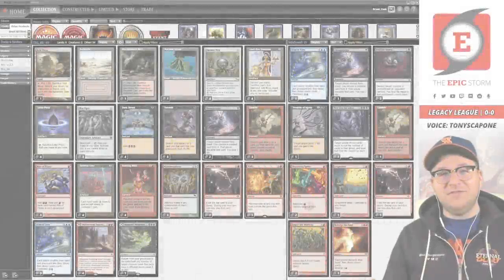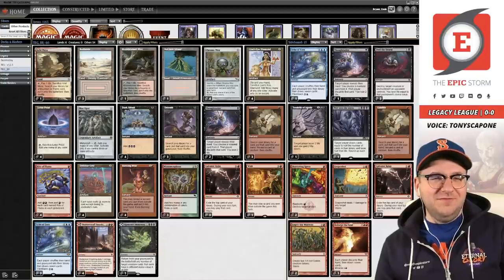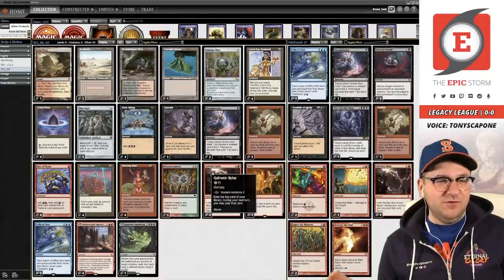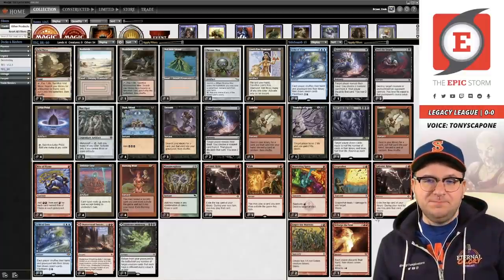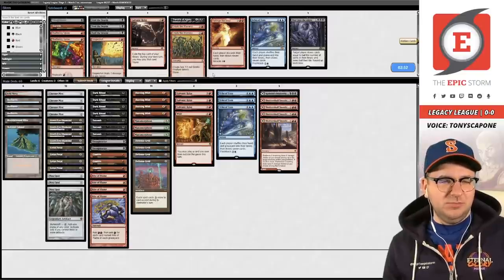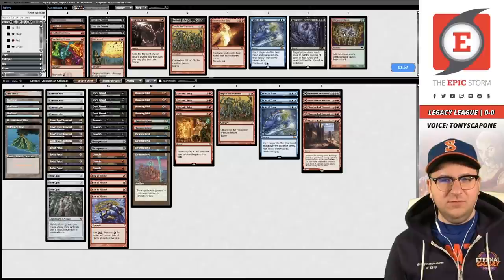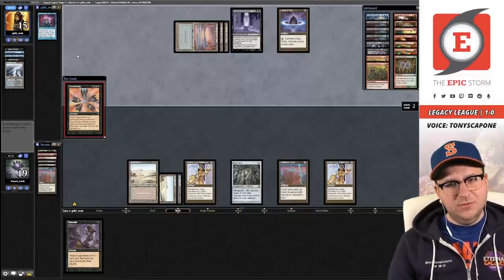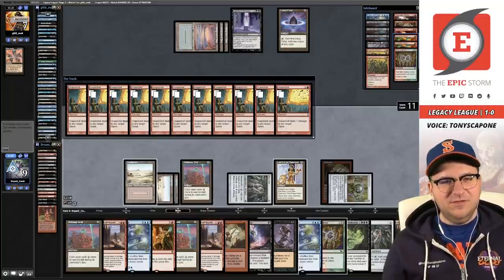The EPIC Gamble with TonyScapone! Echo of Eons combo with Entomb & Gamble | Legacy League - 11/11/21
Bryant Cook plays The EPIC Gamble with TonyScapone! in a Legacy League on Magic: The Gathering Online! These matches were played on: 11/11/21

The EPIC Gamble is a deck based around the synergy between Echo of Eons and Lion's Eye Diamond that uses tutor effects to make this combo happen. We're talking about Burning Wish, Gamble, and Emtomb!

A special thank you to TonyScapone for this very awesome donation deck!

⚡ Deck Tech — 00:00

// Matches //
Round 1 vs. aaronraaa with Death's Shadow — 00:17:20
Round 2 vs. g0ld_rook with Doomsday — 00:37:20
Round 3 vs. Metalfish with Elves — 01:05:14
Round 4 vs. adamkombat with Jeskai Sagavan — 01:21:25
Round 5 vs. ewlandon with BR Reanimator — 01:33:10